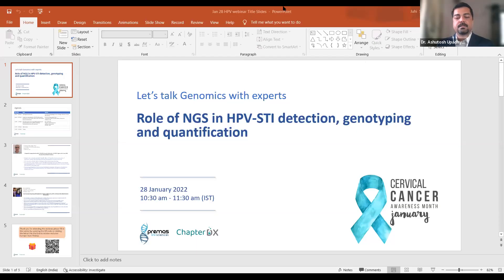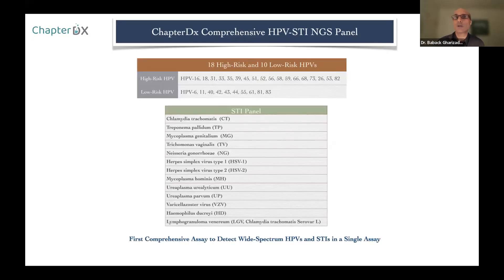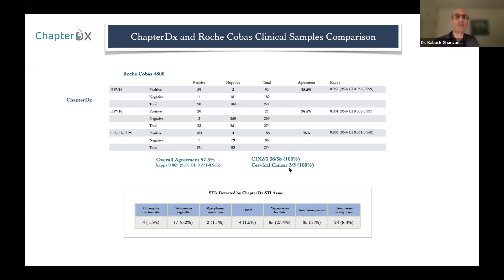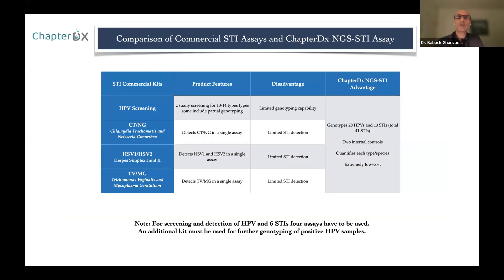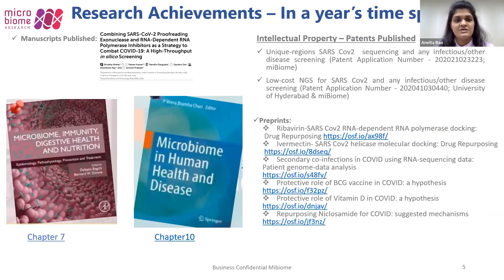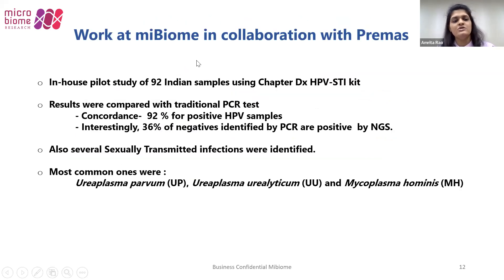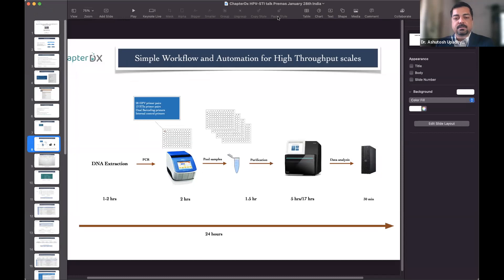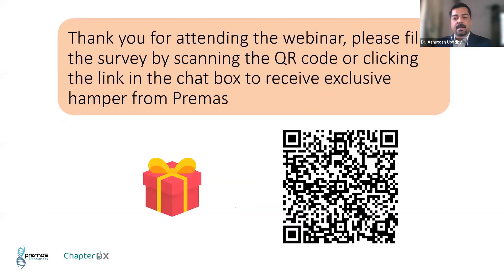Let's talk Genomics with experts | Role of NGS in HPV-STI detection, genotyping and quantification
Join us as we discuss about
•  The menace of Human Papillomavirus (HPV) which is the major culprit behind cervical cancer in women
•  How NGS can offer high-throughput screening with comprehensive genomic coverage with faster TAT
•  Ms. Amrita from miBiome Therapeutics, a genomics start-up, would share her team’s experience with the in-house pilot study using ChapterDx Comprehensive HPV-STI NGS Kit and how they were able to detect the virus in negative PCR samples using NGS.
•  Dr. Baback Gharizadeh, Ph.D. (Chapter Dx) would take us through the science behind it.